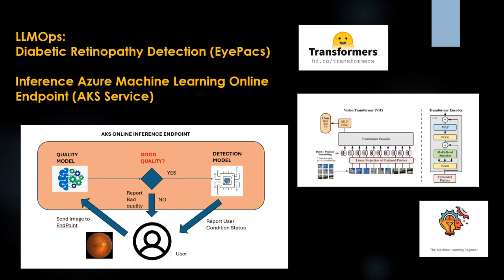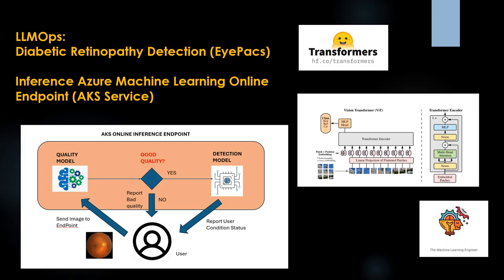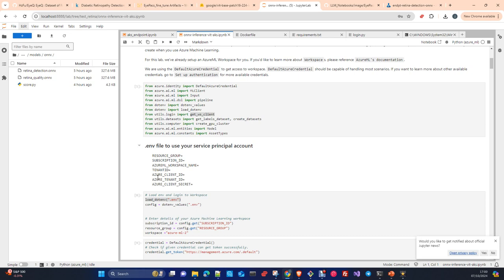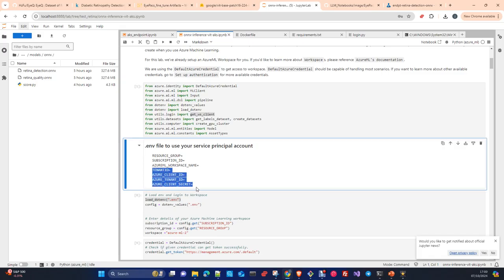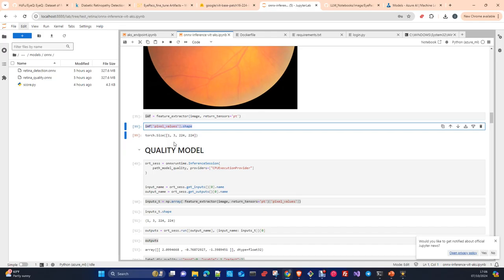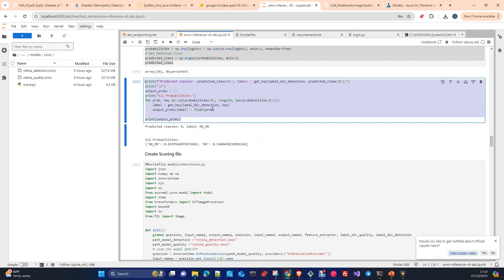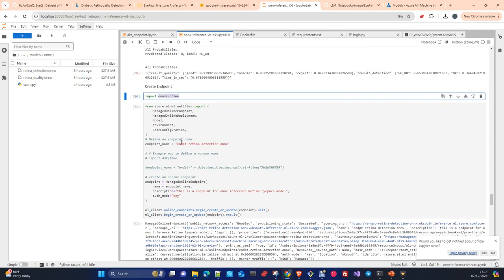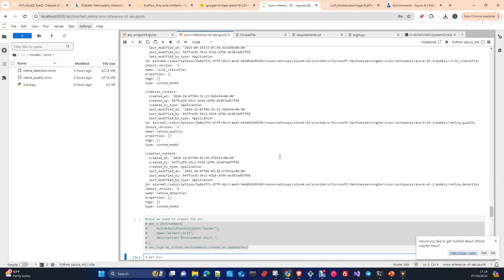LLMOPS :Fine Tune ViT Classifier Retina Images. Inference Azure ML AKS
This is the Video 4 of a series of 4
In this video I will explain how to FineTune a Vision Transformer with your own Dataset. We will use a pretrained model by Google with Imagenet 21k dataset and we Finetuned with EyeQ Dataset for DR detection . The EyeQ Dataset is a Subset of EyePacs Dataset, which originally was used in the Diabetic Retinopathy Detection Kaggle Competition.
In this video I  Create an Azure ML Managed Inference EndPoint backed up in AKS